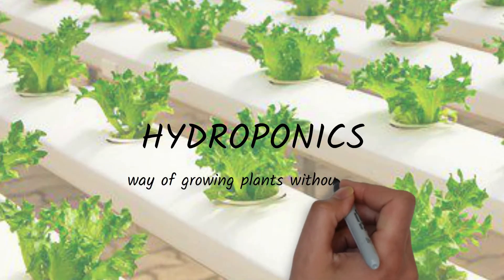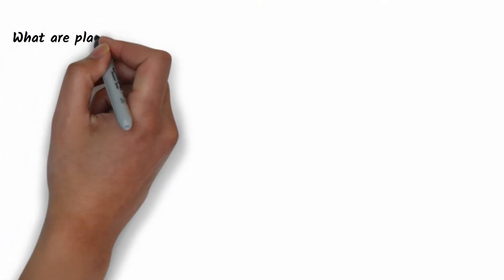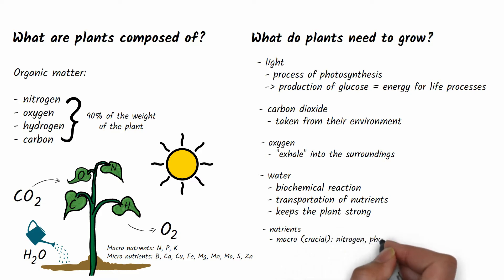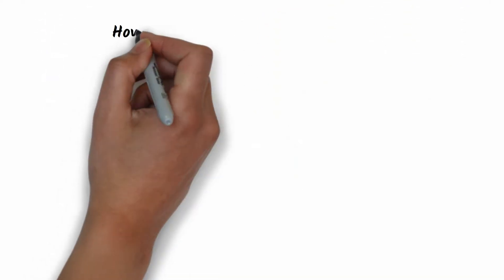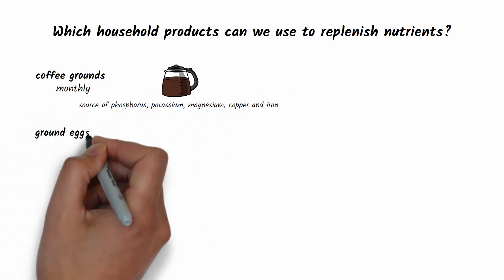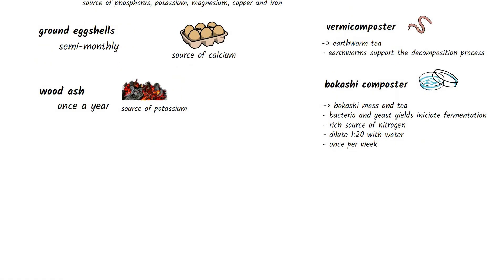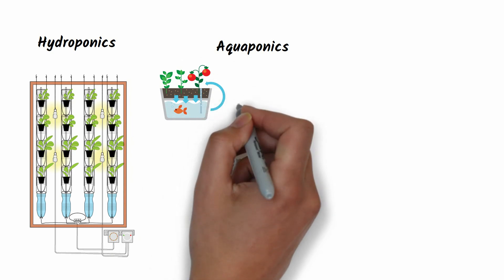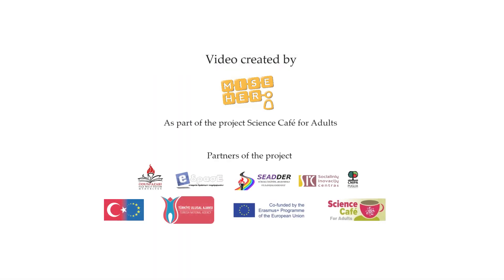Hydroponics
SCIENCE CAFÉ FOR ADULTS - 2020-1-TR01-KA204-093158
Erasmus+ Strategic Partnership Project in the Field of Adult Education  supported by Turkish National Agency.

The project contributes to the motivation for lifelong learning and social inclusion of adults by making scientific knowledge enjoyable and interesting, rather than being a difficult and complex phenomenon for adults.